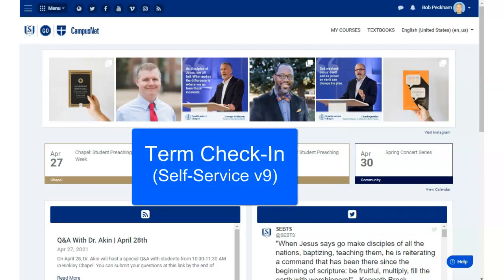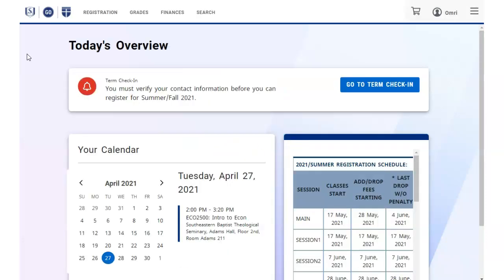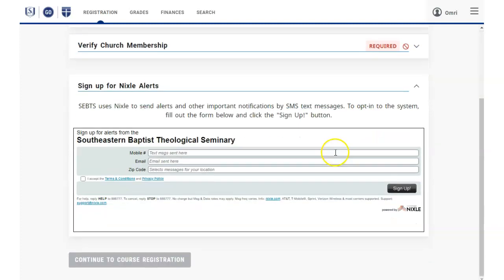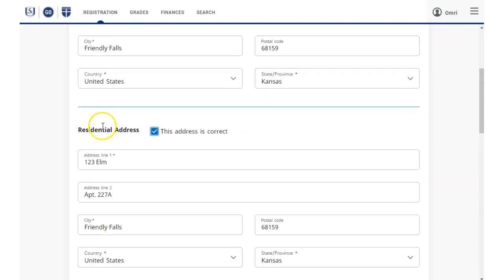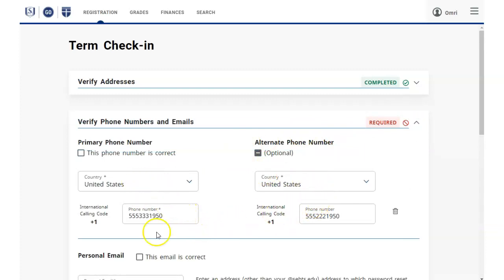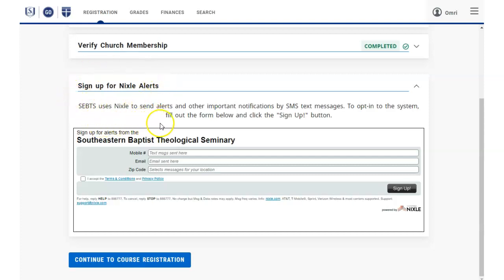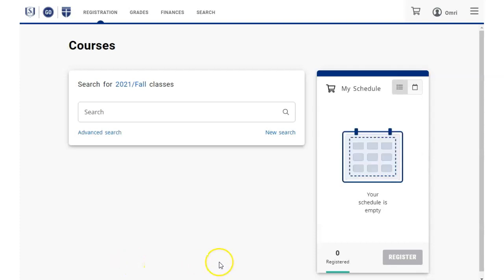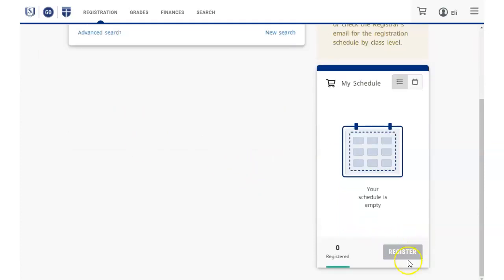Term Check-In for Self-Service v9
Shows how to complete Term Check-In using CampusNet Self-Service v9.  Completing Term Check-In is required before you can add courses in Registration.
IMPORTANT:  After this video was made, a new Term Check-In REQUIRED section was added for managing the release of your student records (FERPA requirement).  For details on setting up this section, see this article: